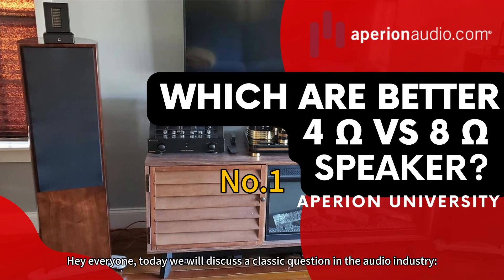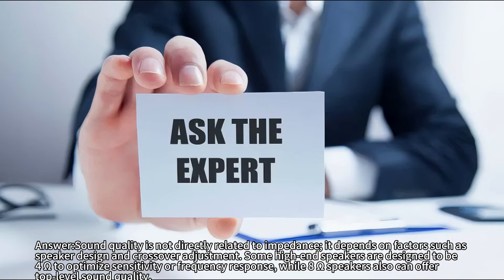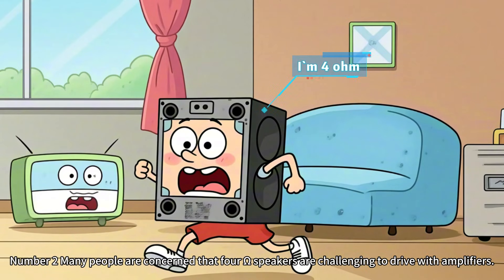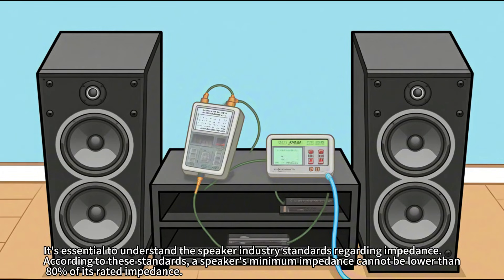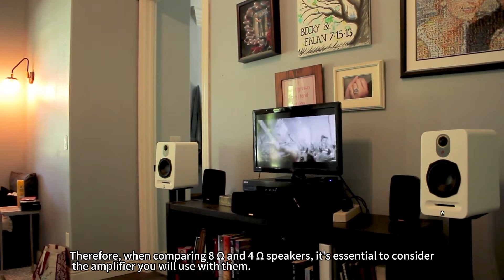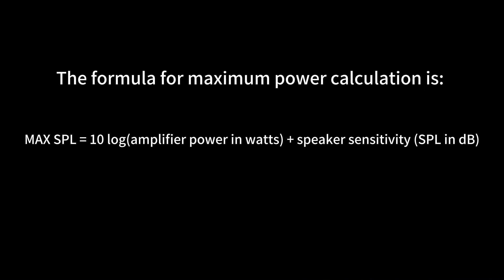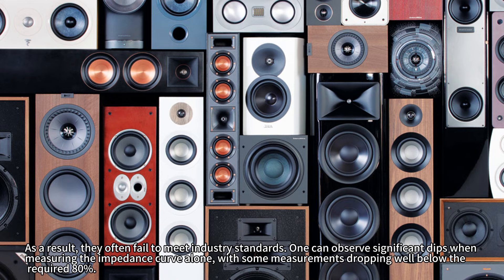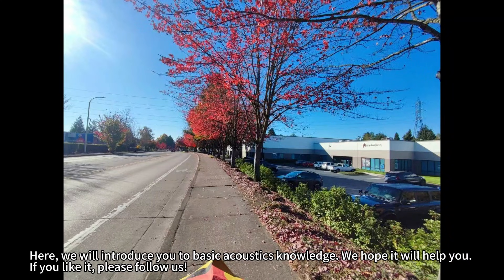Which is better: 4-ohm or 8-ohm speakers? - Number one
Hey everyone, today we will discuss a classic question in the audio industry:

Which are better, 4-ohm speakers or 8-ohm speakers?
We have encountered some customers who prefer 8-ohm speakers because they believe that 4-ohm speakers have too low of an impedance for their amplifiers. They express concerns about the influence of back electromotive force and feel that 8-ohm speakers are easier to drive with an amplifier, whereas 4-ohm speakers may be more challenging to power. Consequently, many people assume that 8-ohm speakers must sound better than 4-ohm speakers.

Of course, many people hold opposing views on this issue.

Let's discuss Aperion Audio's perspective on the topic for your reference.

Welcome to our "Aperion University" series. Here, we will introduce you to basic acoustics knowledge. We hope it will help you.